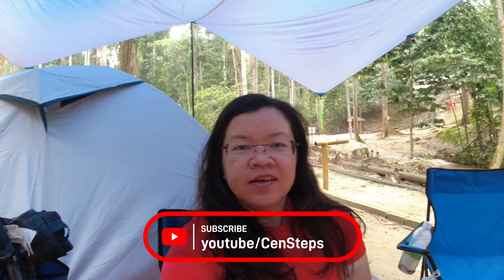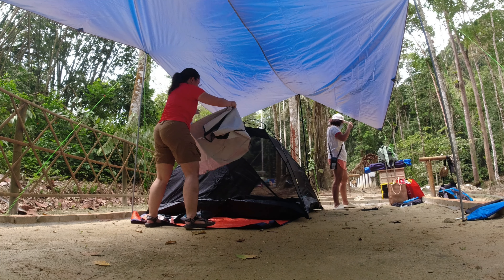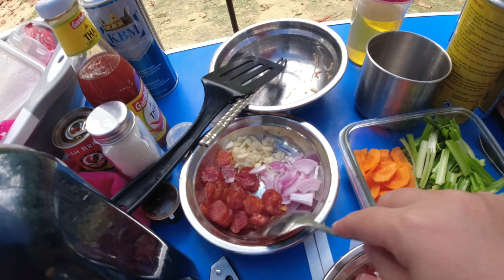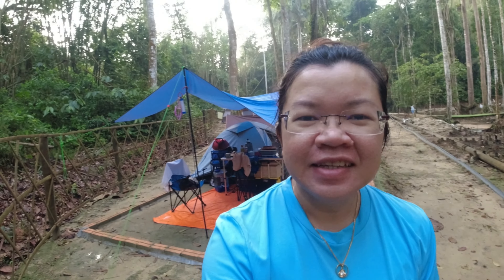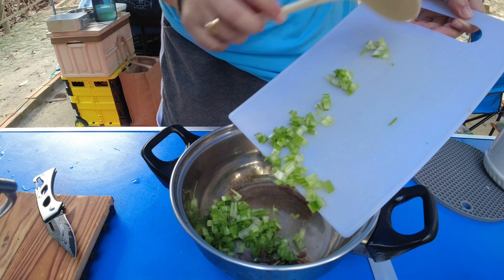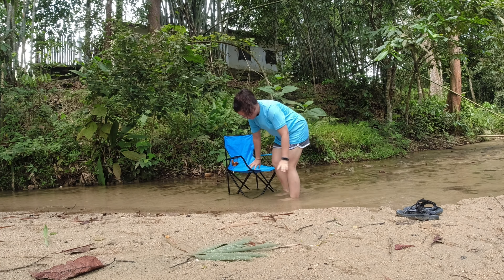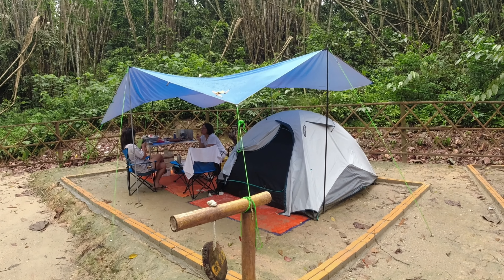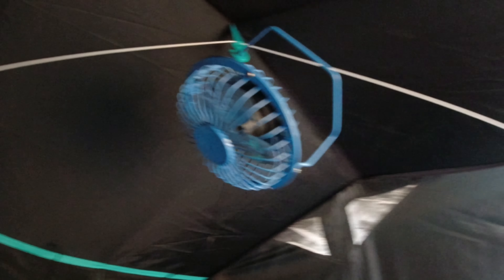Camping at Eko Rimba Komanwel Resort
This is a sharing of my camping experience in a very nice camp site.